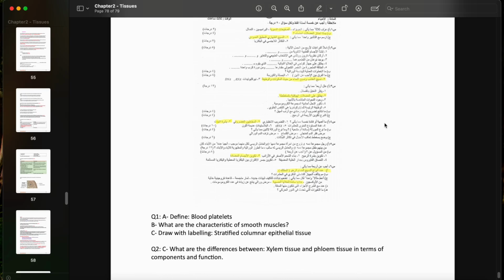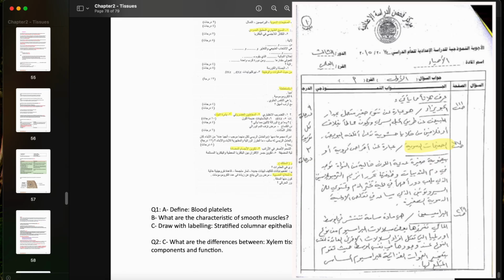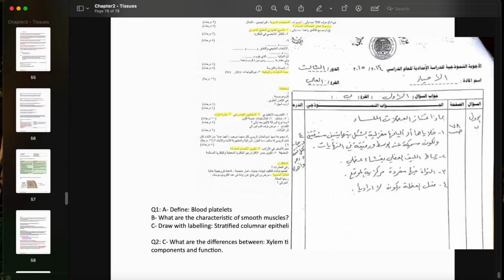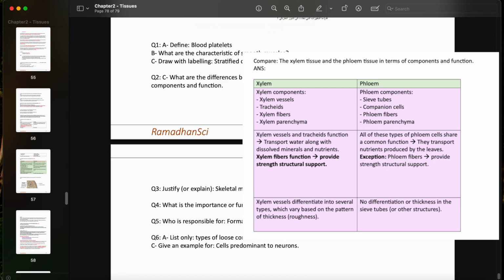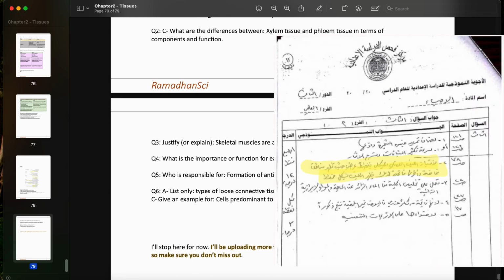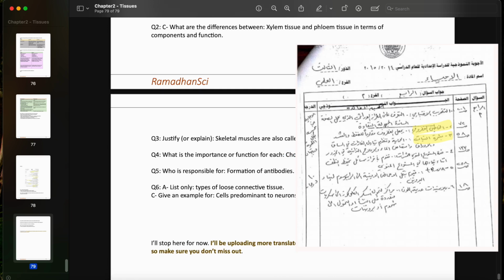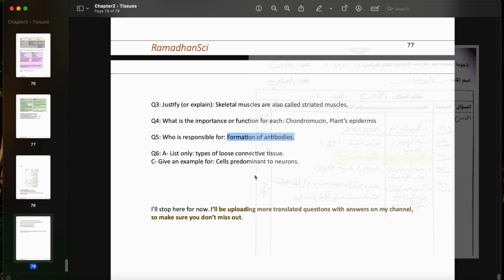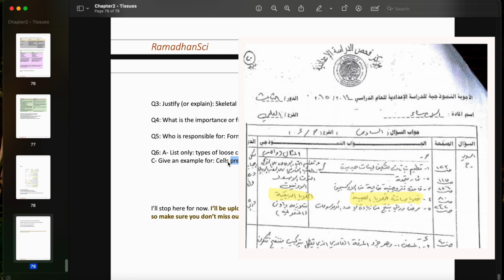مراجعة الاسئلة الوزارية للاحياء (الفصل الثاني) | منهج المتميزين #13